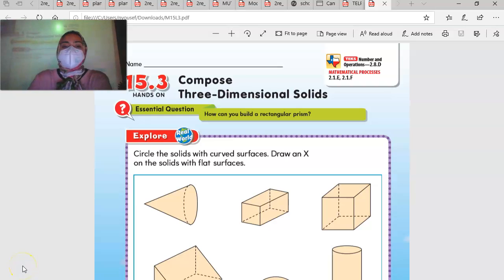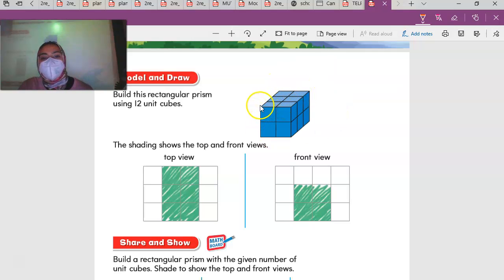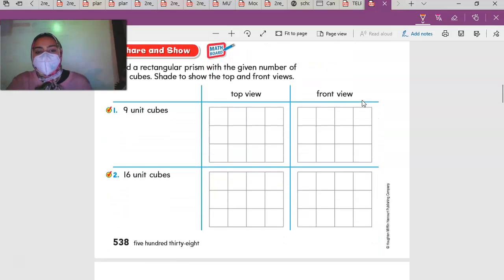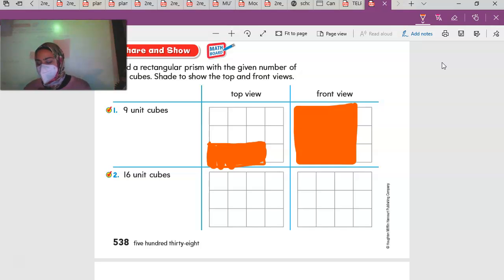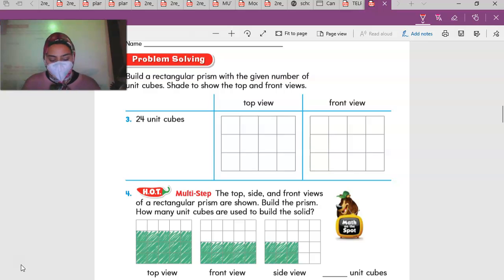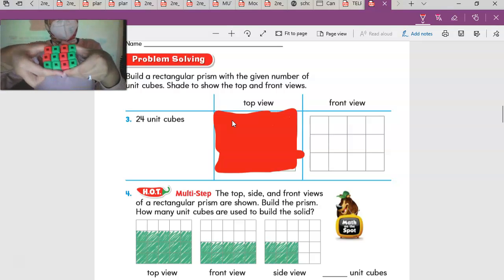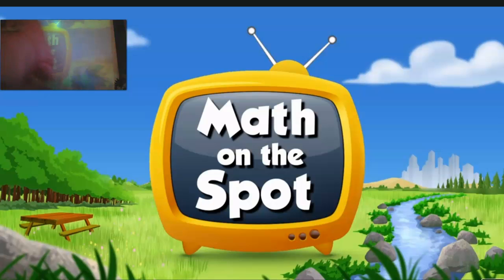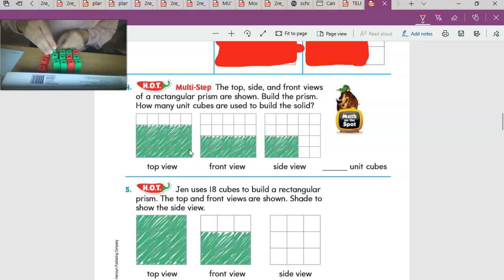Go Math 15.3 part 1